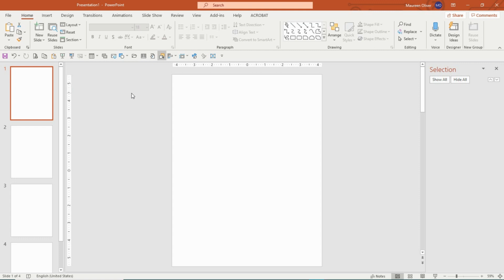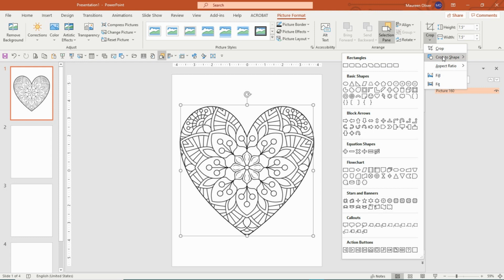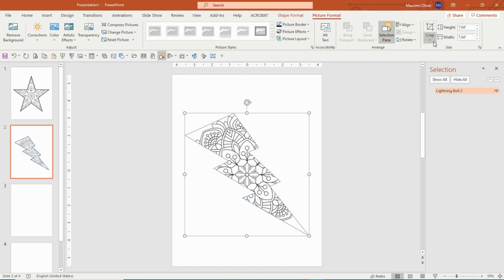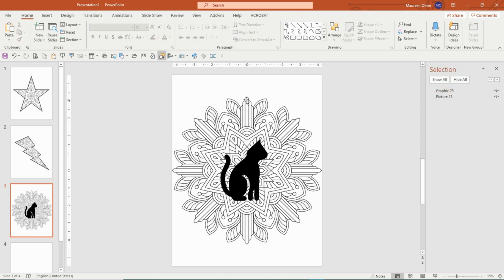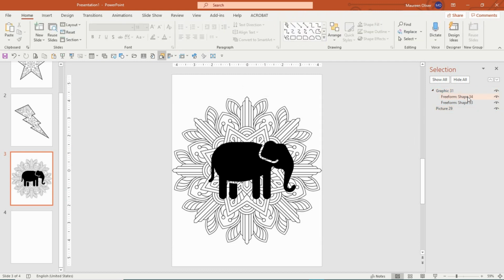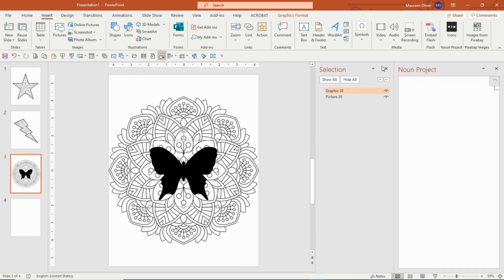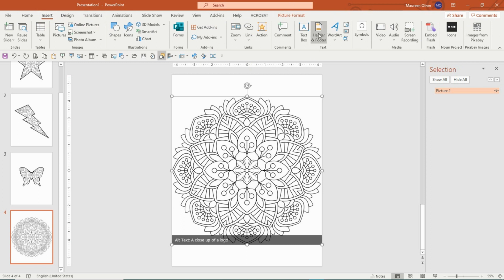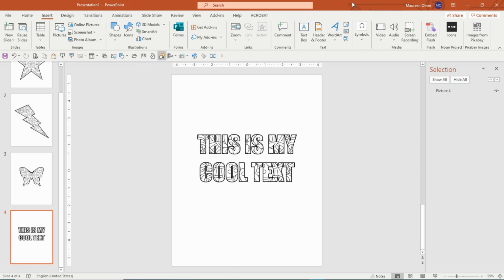Fill Shapes & Text With Patterns in Powerpoint